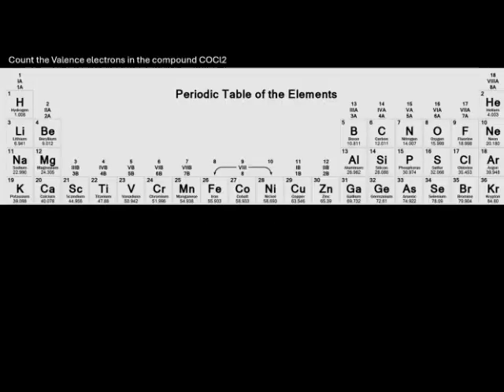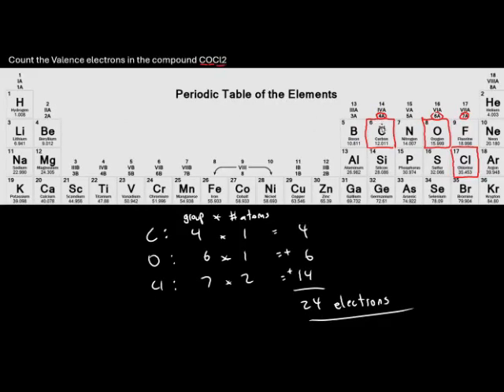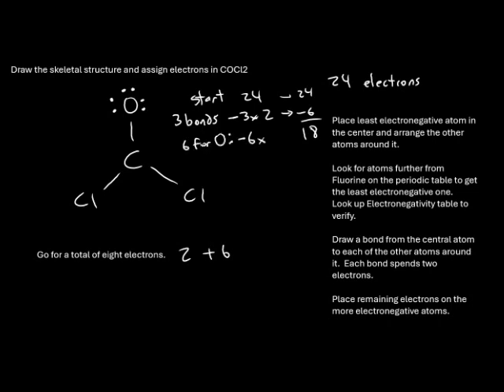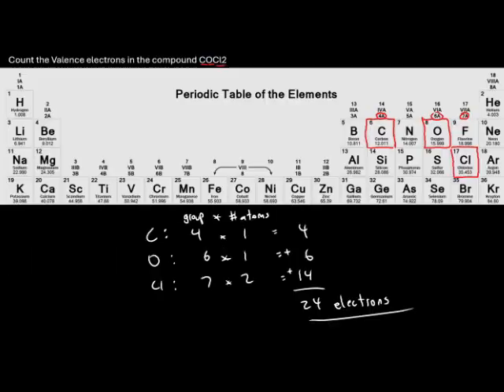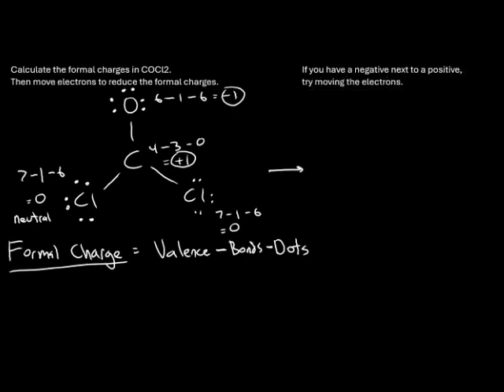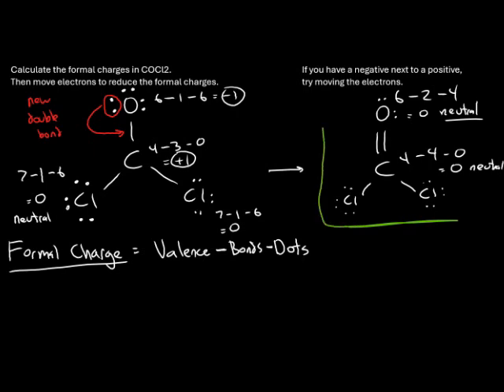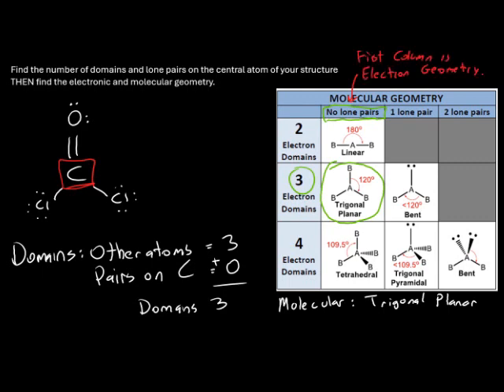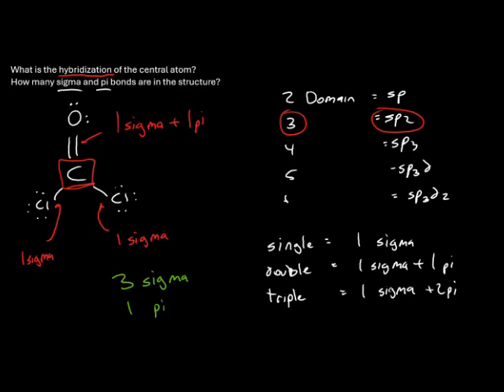CHM 151 Lewis Structures and Formal Charge